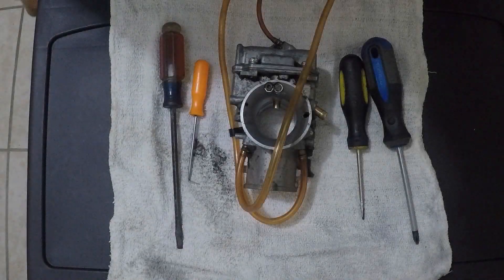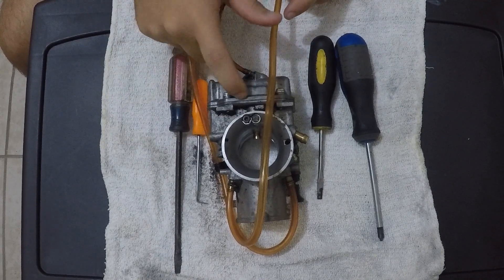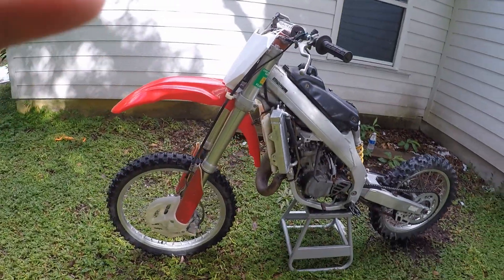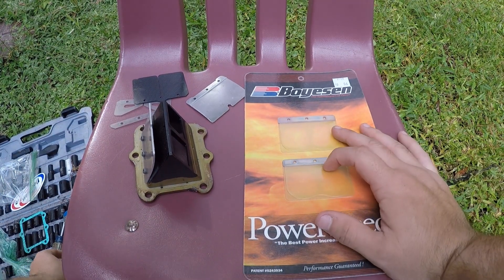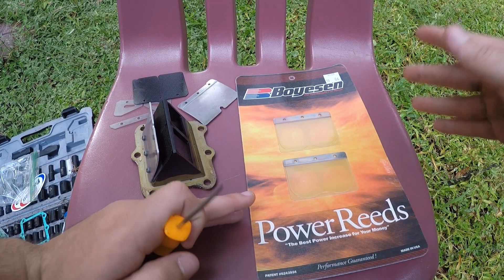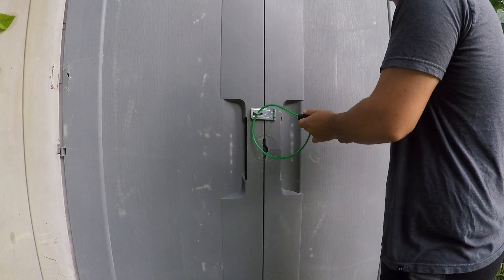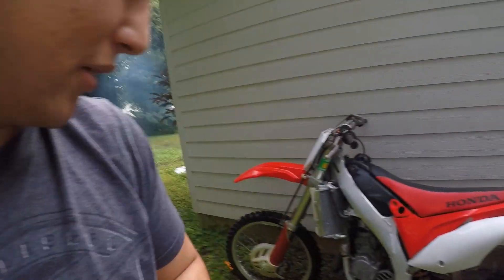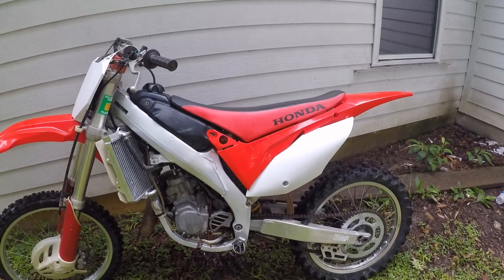Project Cr 125! Will It Run Right After *4 YEARS* ?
Today we work on the CR 125 install new reeds, clean the carburetor, and hopefully get this bike back to its prime just like it was in 2003!
Be sure to stay for the whole video!